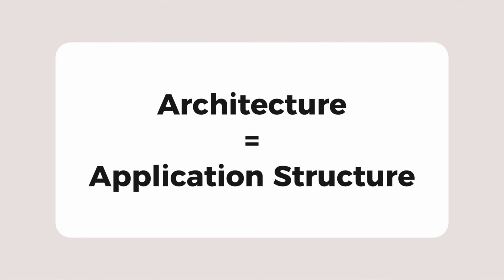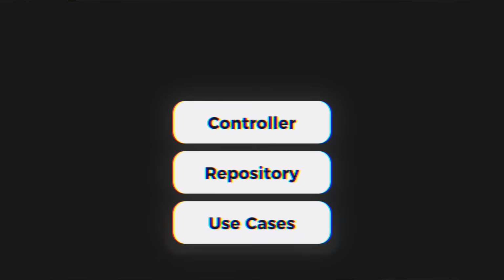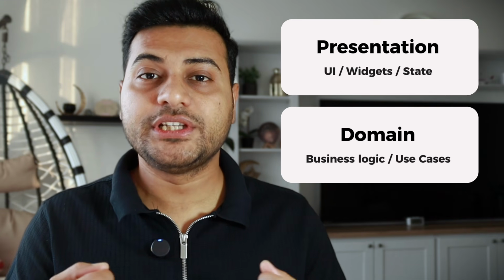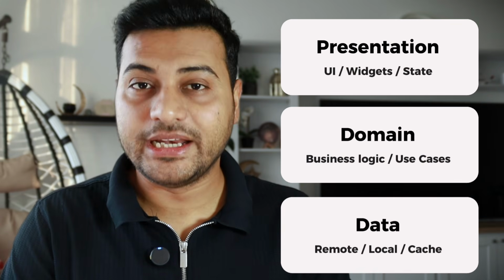Don't just focus State Management | Architecture is equally important | Flutter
🚀 Most Flutter developers spend hours debating State Management — Provider, Riverpod, Bloc, GetX… but here’s the truth:

State Management is only one piece of the puzzle.

If your project architecture is weak, your app will eventually become difficult to scale, maintain, debug, and collaborate on — no matter which state management solution you choose.

In this video, we’ll break down the real difference between:
✅ State Management
✅ Project Architecture
✅ Clean code structure
✅ Scalability in Flutter apps
✅ Separation of concerns
✅ Maintainability for large projects

You’ll learn why experienced developers focus more on architecture patterns rather than blindly following a state management trend.

📌 Topics Covered:

What State Management actually solves
Why architecture matters more in large applications
Common mistakes Flutter developers make
Feature-based architecture
Clean Architecture basics
Scalable Flutter project structure
Business logic separation
How State Management fits into Architecture
Choosing the right approach for your project

Whether you use Provider, Riverpod, Bloc, GetX, or any other solution — this video will help you think like a senior Flutter developer.

🔥 Perfect for:

Flutter beginners
Intermediate developers
Freelancers
App architects
Developers building scalable apps

Which State Management solution do you currently use in Flutter?